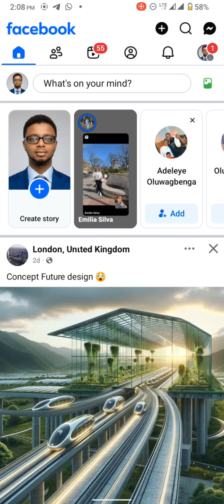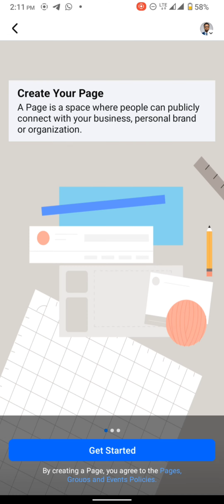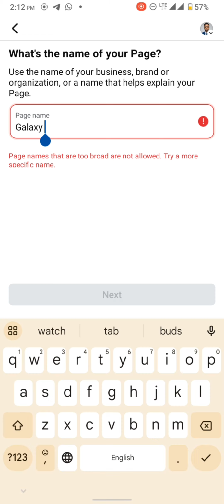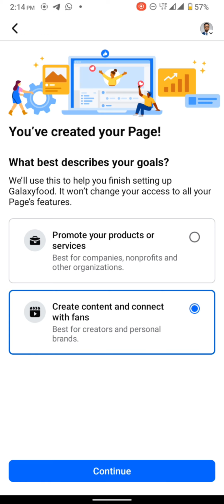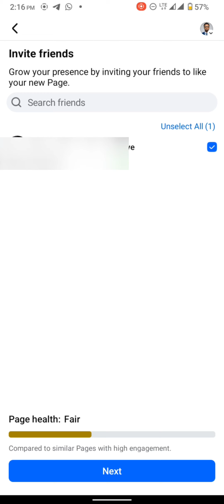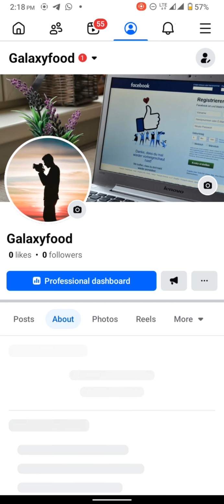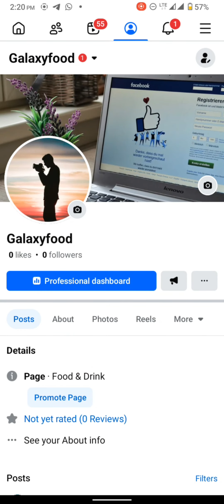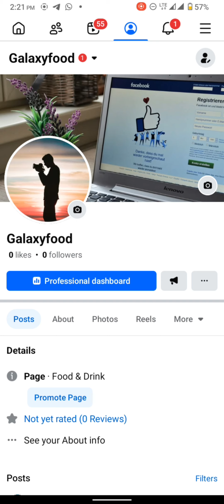How to create a Facebook business page, a complete beginner's tutorial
How to create a Facebook business page a complete beginners tutorial